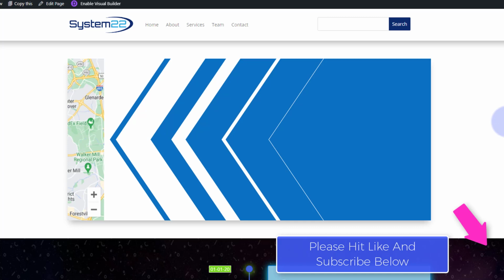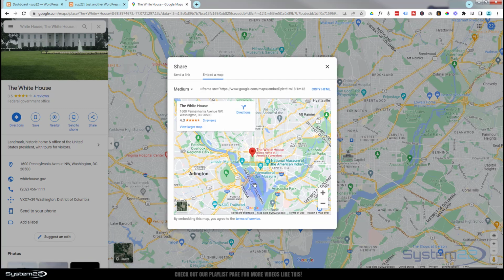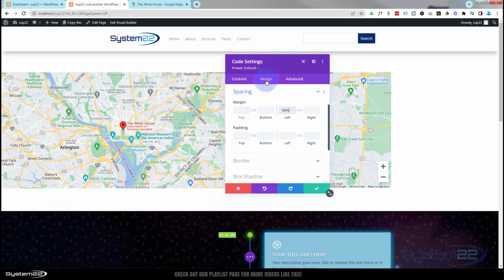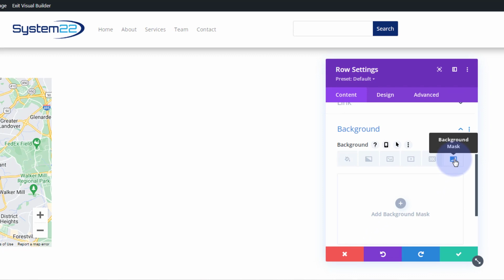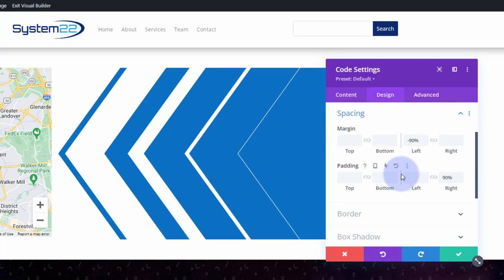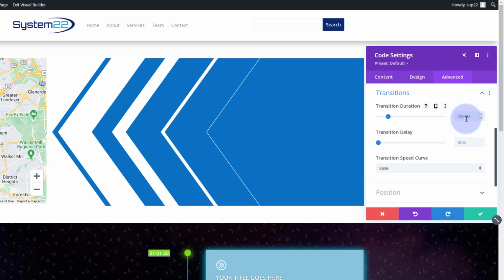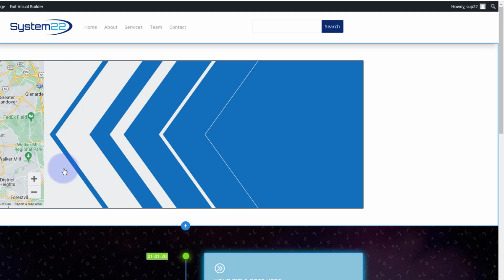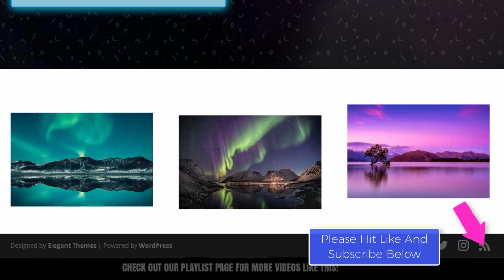Divi Theme Slide In Live Google Map On Hover 👈👈👈👍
Divi Theme how to add a live google map hover effect. Today we will be demonstrating how to use the Divi Code Module to create a google map that will slide in over a background mask when a user hovers over the row. There is no coding or extra plugins used in this build today.
This is a great feature to have on your website, and very easy to do. there is no coding or extra plugins involved in this today, we are just using the features and modules of the Divi Theme itself.
So, follow along with the video and see how to add a live google map hover effect with the Divi theme.

v=ZAO2MH0dQtk&list=PLqabIl8dx2wo8rcs-fkk5tnBDyHthjiLw

v=rNhjGUsnC3E&list=PLqabIl8dx2wq6ySkW_gPjiPrufojD4la9